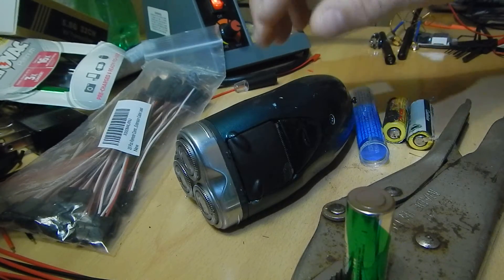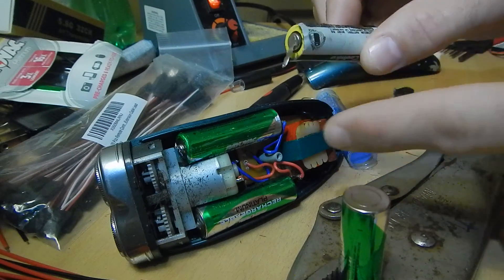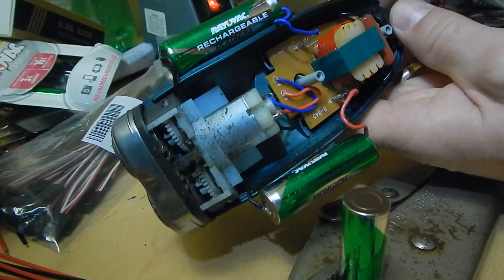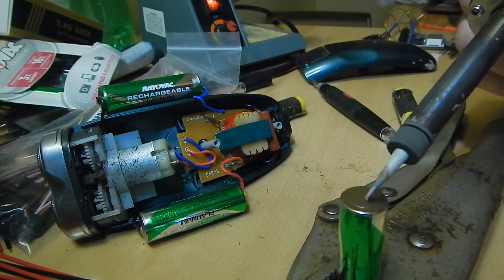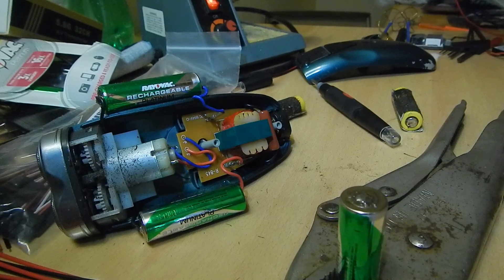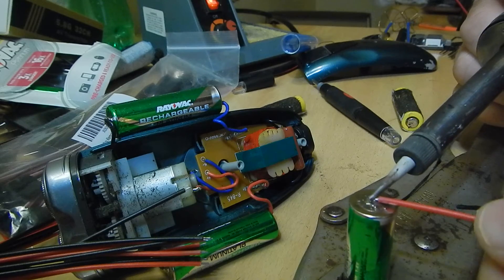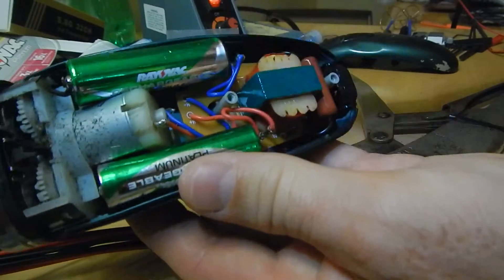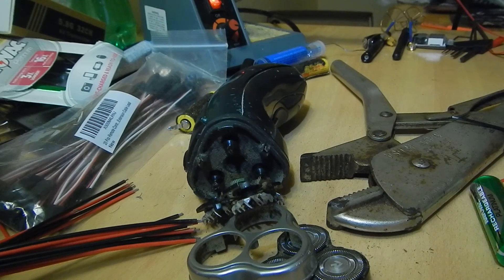Electric Razor Battery Replacement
You can't go wrong.  I've had mine since 2004 and am still using the same blades.  No problem.

Replacing electric shaver batteries.
What you need:
Soldering iron,
Solder (I used 60/40),
Screw driver (to remove back plate),
Wire strippers (if you need to cut the leads),
some kind of vice or friend to hold the batteries while soldering,
Rechargeable batteries (I used NiMH 1.2V 2100 mAh; $5 at walmart for 4).

Here's a link to discuss charging NiMH batteries with a NiCd charger charger for NiMH batteries

I have not yet determined what type of charger my electric razor has.

Start by removing the back plate. Pull out the batteries, keeping in mind the polarity to each lead on the terminal board/charging board.
Polarity is important because you need to make sure you connect the batteries in series. Connecting in series doubles the voltage.
De-solder the wire leads from each old battery.
Put some solder on the end of each new battery. Solder them on to each lead, keeping in mind the correct polarity. Place the batteries inside the razor and make sure to neatly place the wires inside.
Test it out. If it works, put the back plate back on.

This will save you quite a bit of money due to the cost of replacing an electric razor.
The NiCd batteries on the razor I used in this video were at least 8 years old. We'll see how long these NiMH batteries last.

Be cautious when charging and know what type of charger you have. You want to be sure not to overcharge.